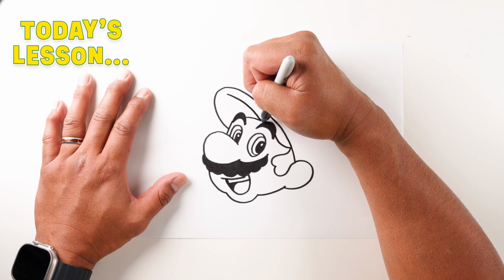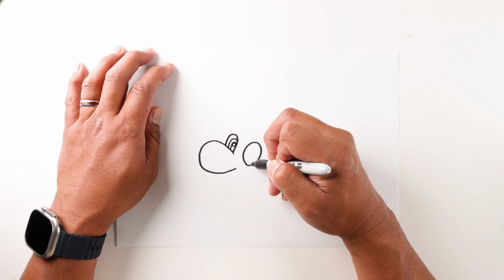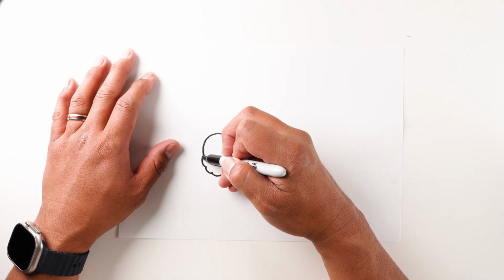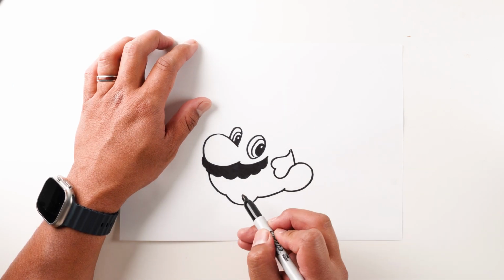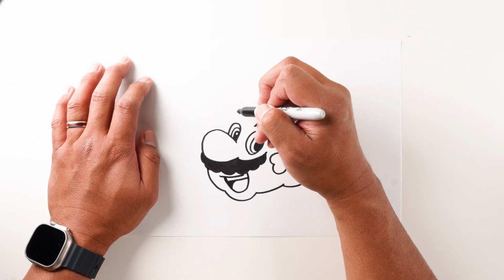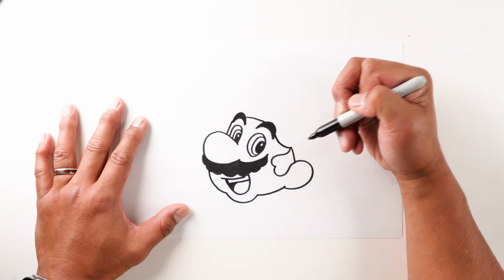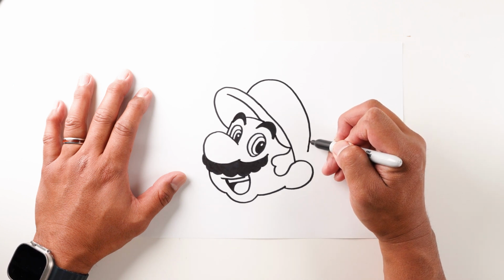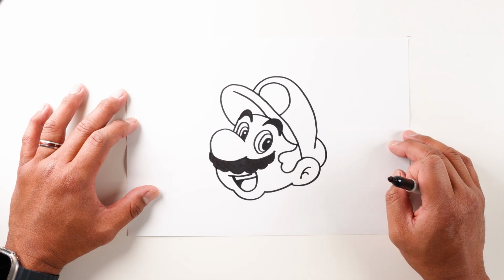How To Draw Super Mario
🎨 Learn How to Draw Super Mario! 🎮
Join Erwin's Art Adventure as we dive into the Mushroom Kingdom to teach kids how to draw Super Mario step by step! This easy-to-follow tutorial is perfect for kids, parents, and anyone who loves Mario. 🖍️

💡 What you'll learn:

- How to draw Mario's iconic hat and mustache
- Simple tips to bring your favorite Nintendo hero to life
- Fun ways to make drawing creative and enjoyable